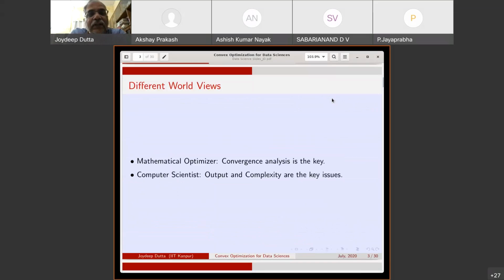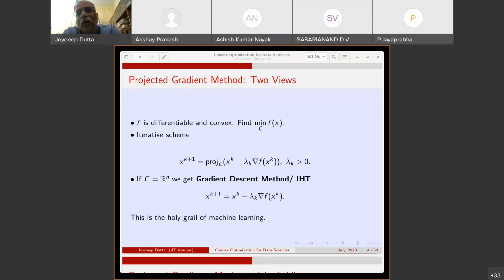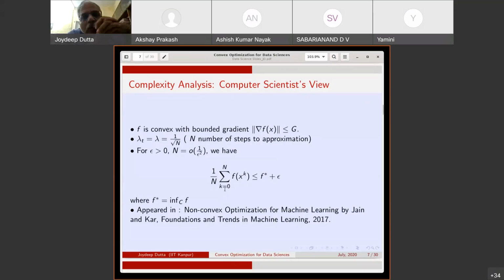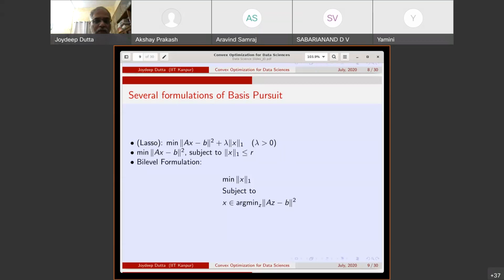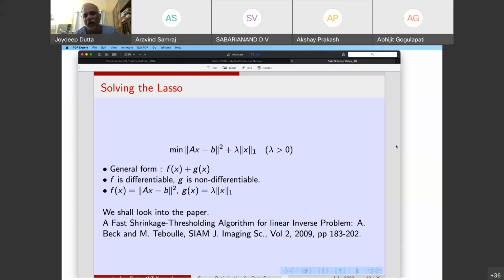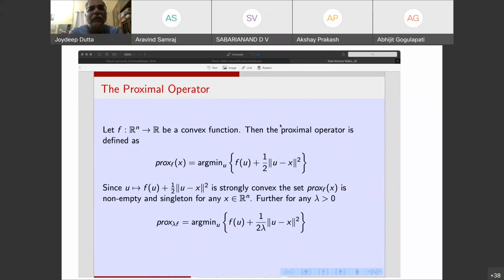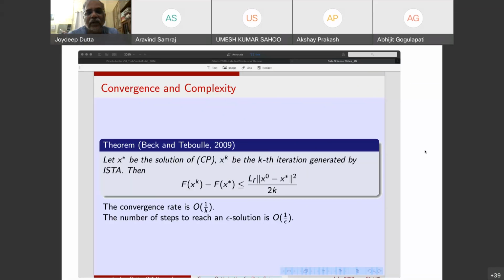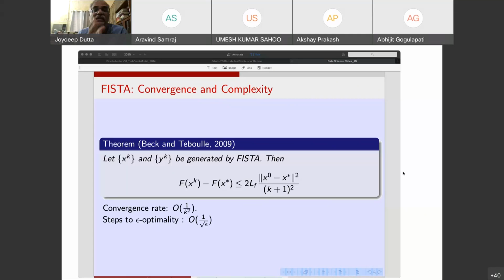MDO2022-DAY5-20220225 0414 1-JD